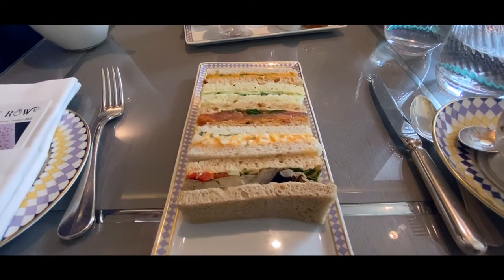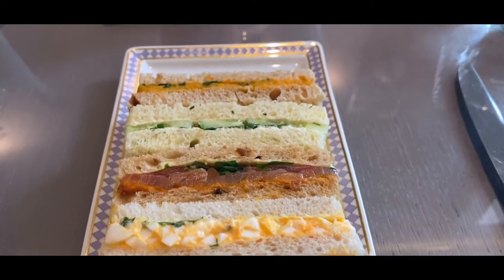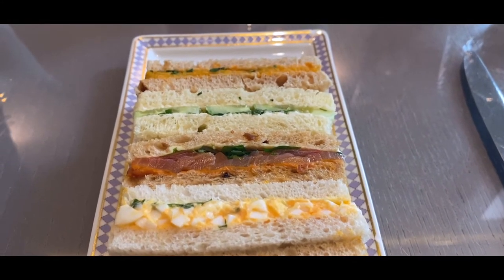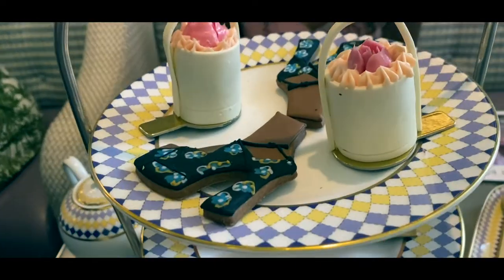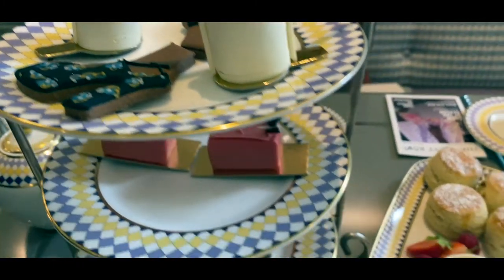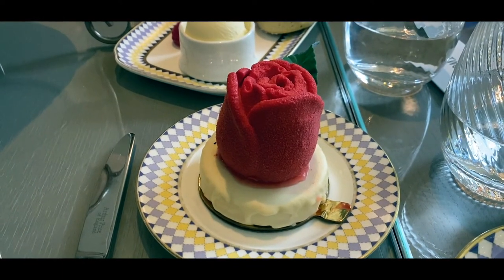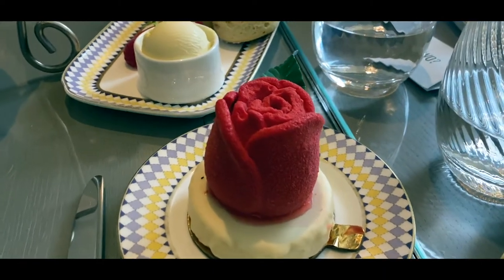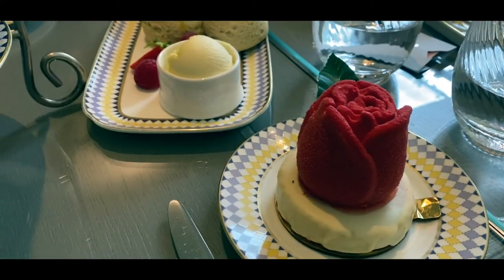Fashionista Afternoon Tea at the Berkeley | Pret-a- Portea | London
Pret a Portia Afternoon Tea at the Berkeley.

00:00 Introduction
01:08 Sandwich selection
01:42 Cake selection
02:36 Michael Kors cake (handbag)
02:50 Lanvin cake (high heel)
03:00 Gucci cake (pink tuxedo)
03:15 Oscar de la Renta (orange cake)
03:30 Schiaparelli (gold and chocolate cake)
03:38 Saint Laurent (rose cake)
03:50 Scones
04:02 Lemongrass and ginger tea
04:15 The cake selection (minus the yummy Michael Kors cake)
04:30 The beautiful toilets at the Berkeley :)
04:38 Richard Quinn (little yellow ice creams)